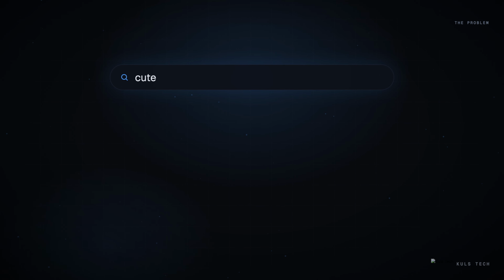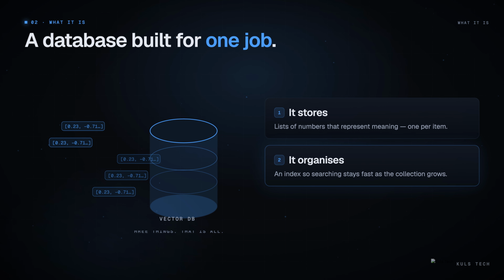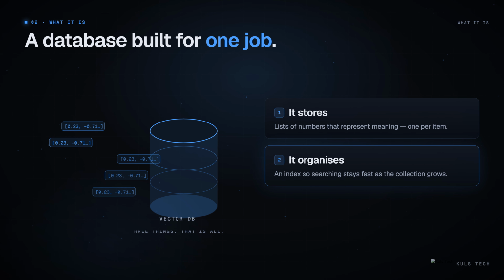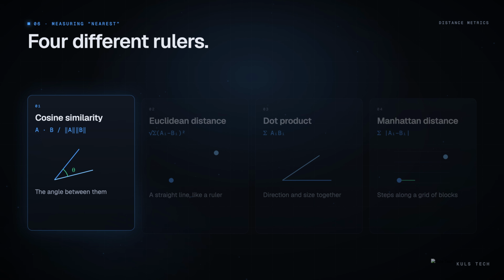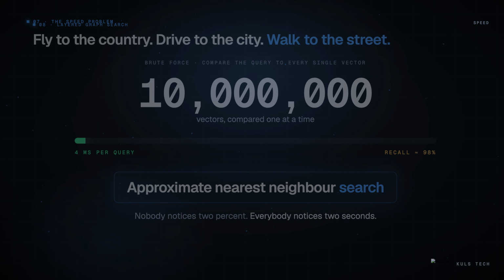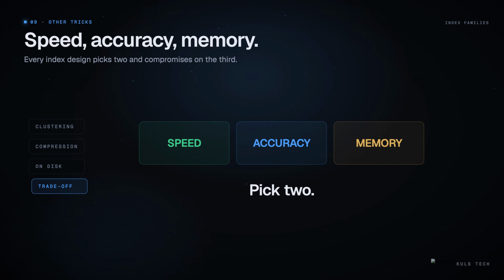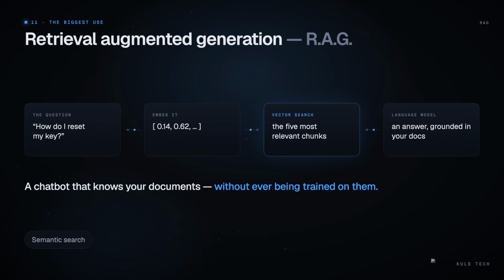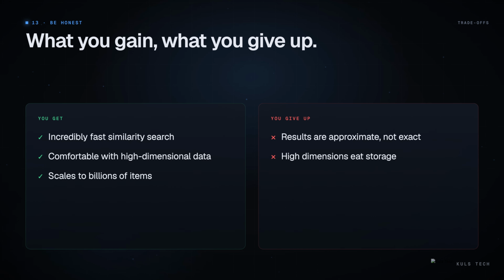Vector Databases: How AI Finds Similar Things | Complete Beginner's Guide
What exactly is a vector database, and why has it become so important for modern AI applications? 🤔

In this video, we break down Vector Databases in a simple and visual way from raw data and embeddings to similarity search and vector indexing.

You'll learn:

• What a vector database is and why we need one
• How data is converted into **embeddings (vectors)
• How vectors represent the meaning of text, images, and other data
• How similarity search works
• Cosine similarity, Euclidean distance, and other distance metrics
• Why traditional databases aren't always ideal for high-dimensional vector search
• How vector databases are used in *RAG, recommendation systems, semantic search, image search, and anomaly detection**
• The advantages and limitations of vector databases
• Popular vector database options and what to consider when choosing one

Think of a vector database as a system that allows AI applications to search for meaning and similarity, rather than simply matching exact keywords.

If you're learning AI, machine learning, RAG, LLMs, embeddings, or backend engineering**, understanding vector databases is an essential concept.